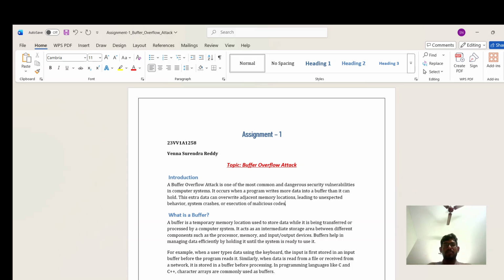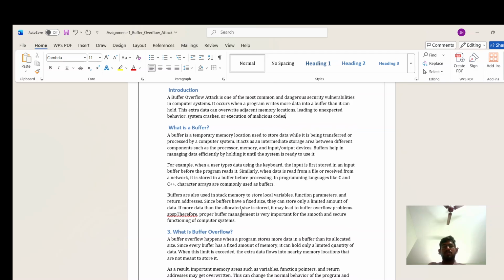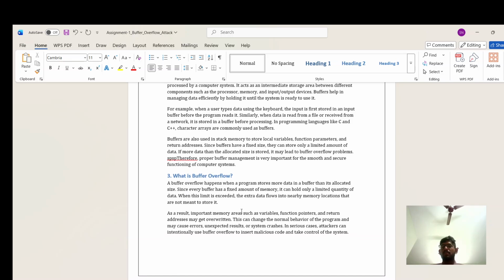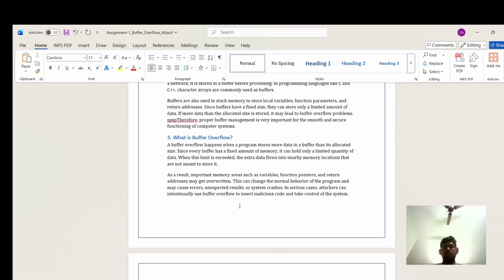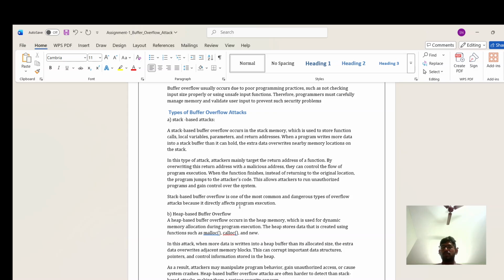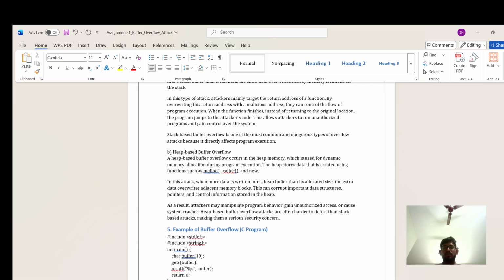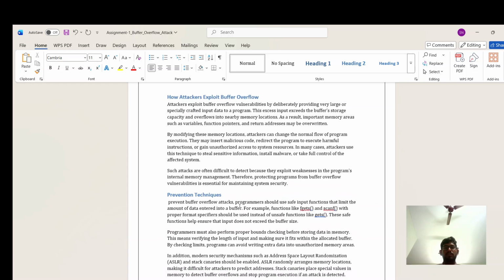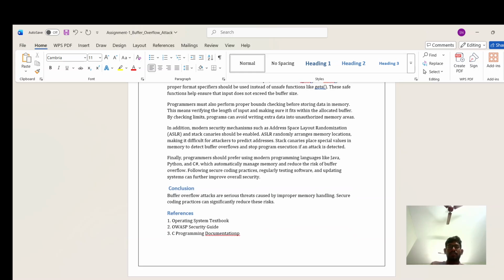Buffer Overflow Attack